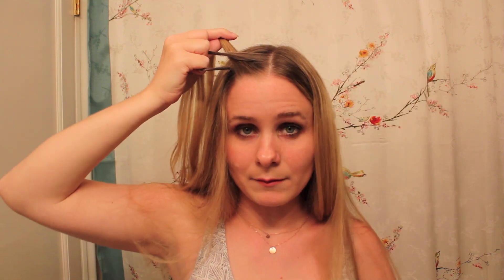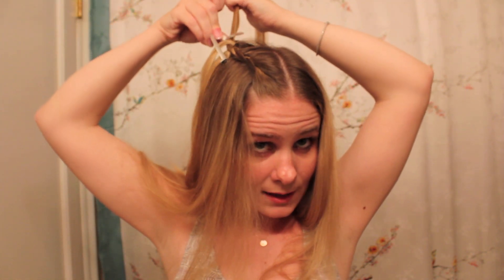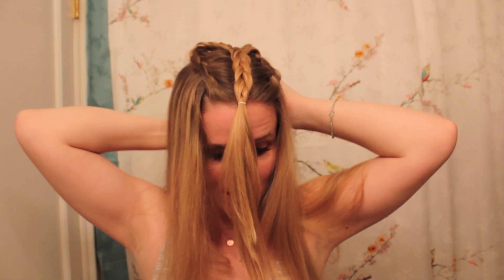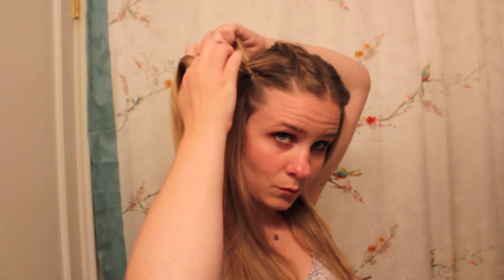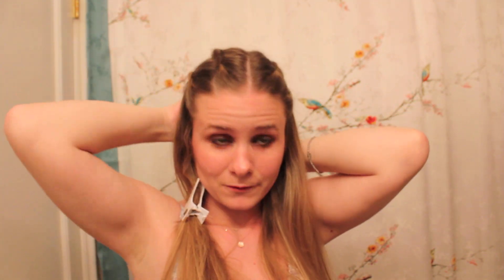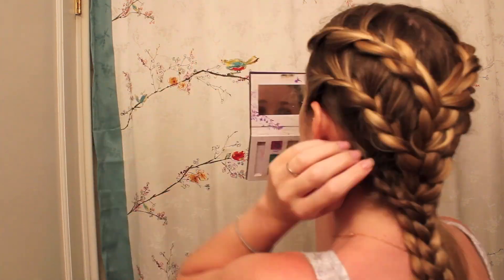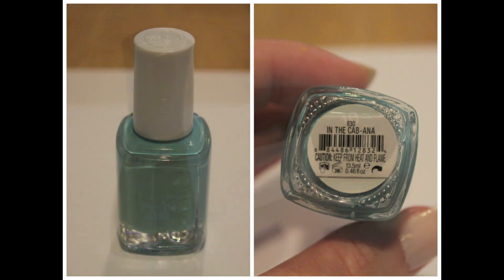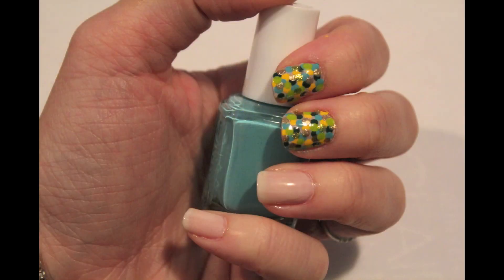"Dragon Scales" Braids and Nails.